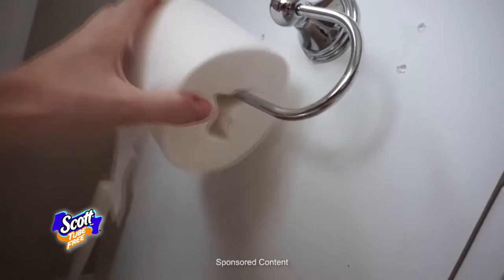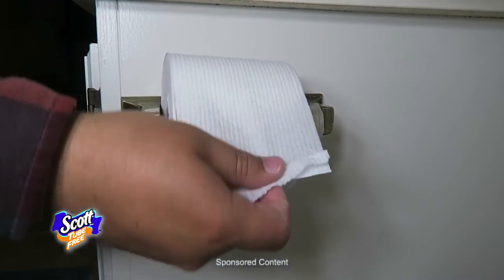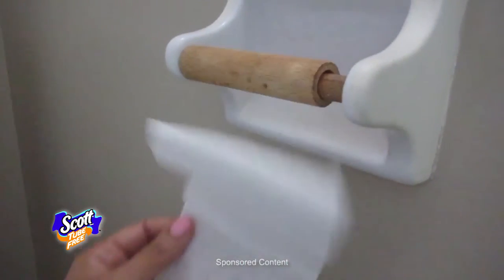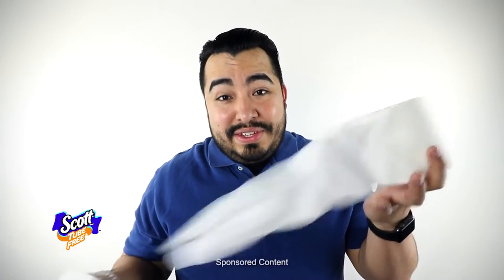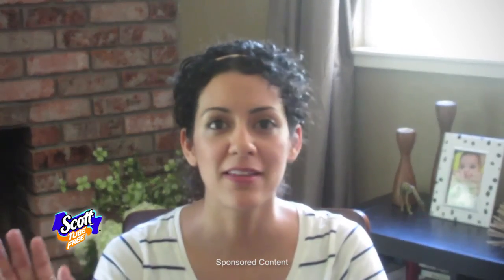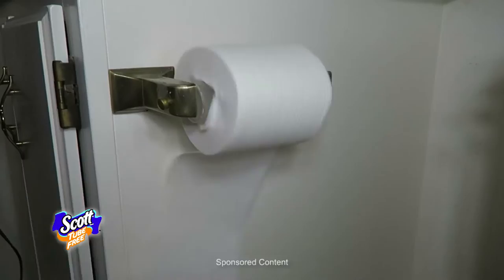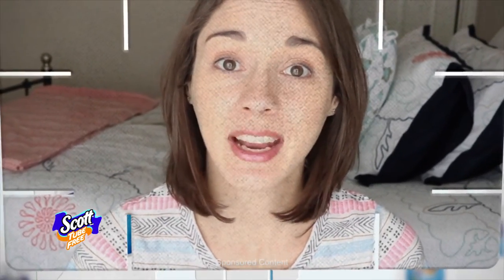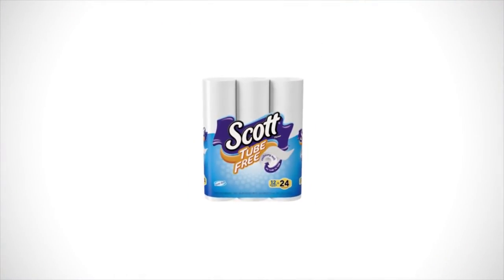Scott® Tube-Free Toilet Paper Reviews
Scott created Tube-Free® Toilet Paper to eliminate wasteful toilet paper tubes. Yay! It's cushiony soft, and unrolls just like normal toilet paper. or check us out on social media below for a coupon to try out Scott Brand Tube-Free® Toilet Paper.